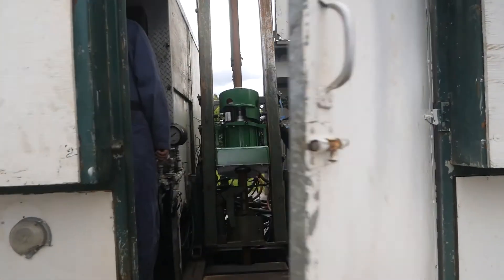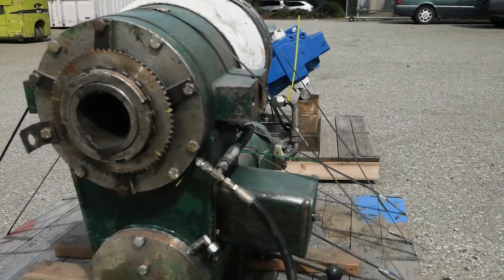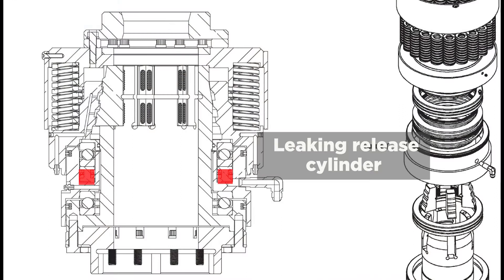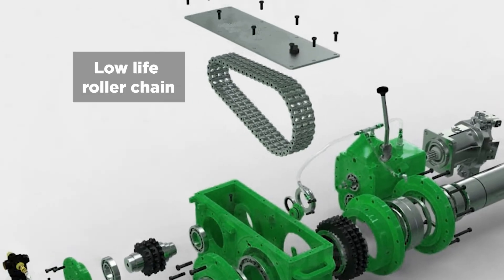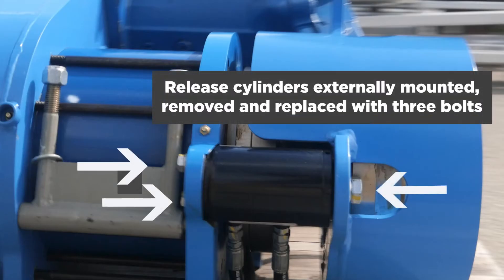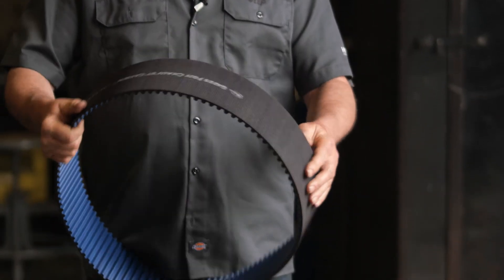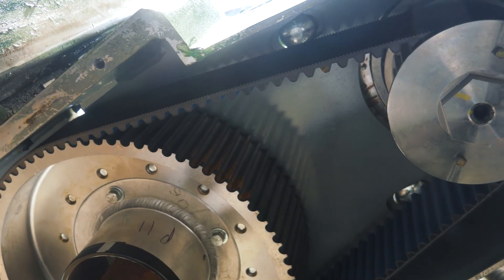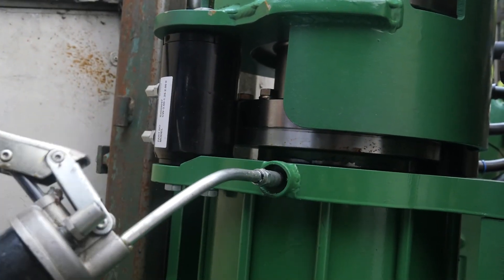Upgrade your Diamond Core Drill with a Hydracore Drill Head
Hydrocore 5000 drill head is a superior design that offers solid reliability and high power. Configurations are currently available to suit Discovery Drills EF50. We are looking to adapt this to all other drill manufacturers’ equipment, and will do so at your request.

Hydracore drill head design operates with a Belt Drive System without any gearbox, this means fewer moving parts. The Belt Drive System allows the user to operate within a wide range of speeds, 500rpm to 1350rpm without any heating issues. The belt is rated for 500HP, basically maintenance free and does not need any adjustment.

Hydracore Drill Heads use bearings that are grease lubricated, therefore require no oil in the head.

Common problems that our drill heads are solving for our customers:

•    Leakage due to oil filled drill heads leading to maintenance and environmental issues.
•    Wear and tear of parts, prone to more breakdowns.
•   Over Heating of the drill head at high speeds causing premature failure

Uninterrupted torque and high-speed with minimum maintenance costs means increased uptime, and profitability for our customers.